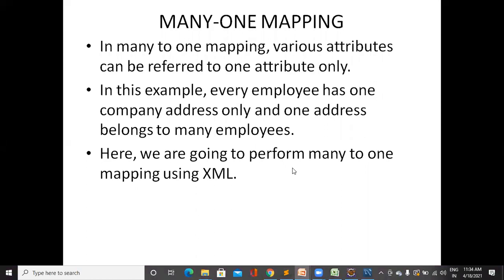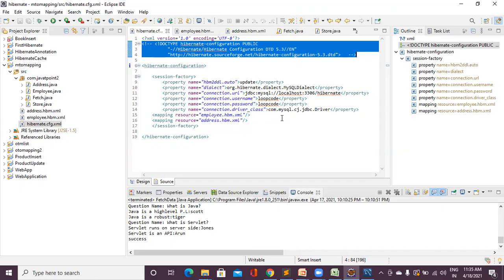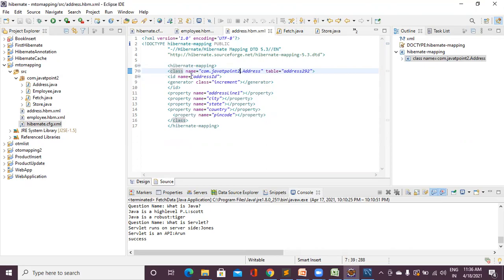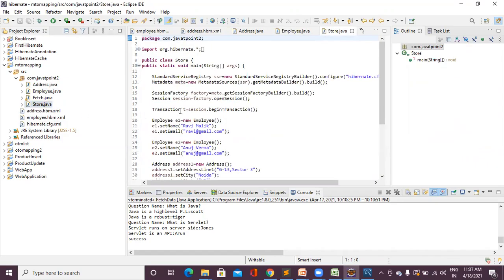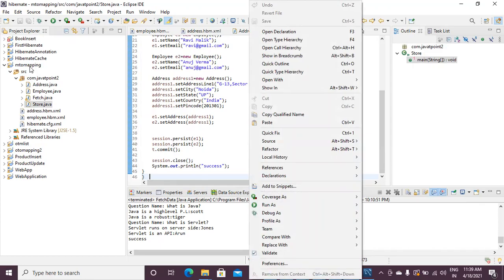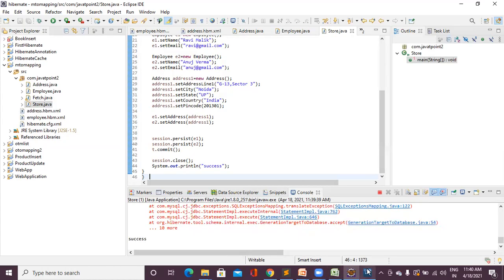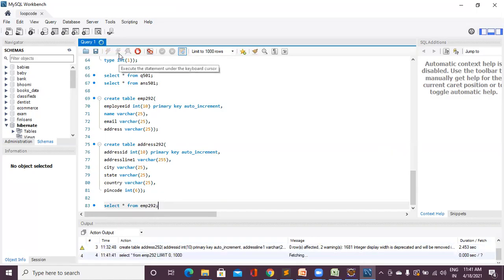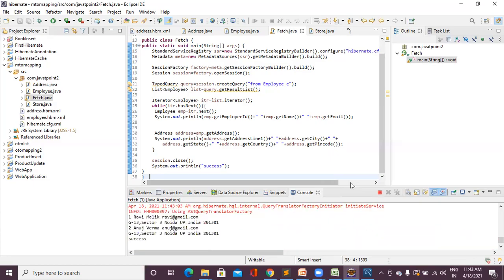Java Framework complete guide from basic to advance. Part - 11